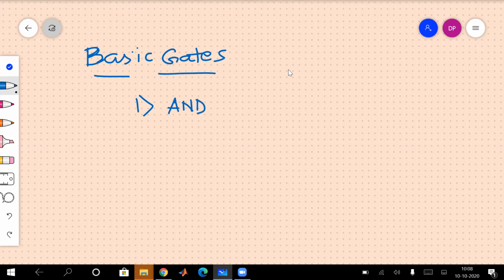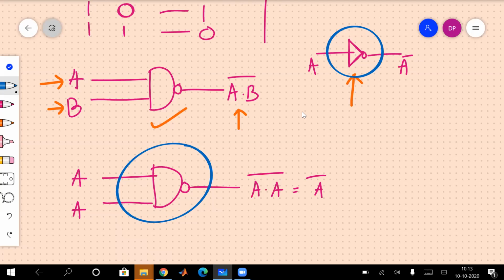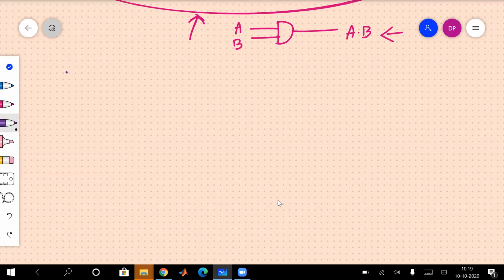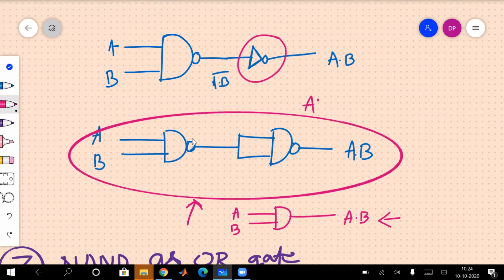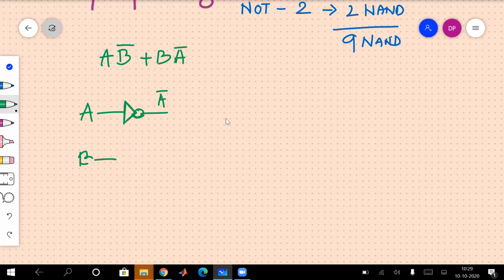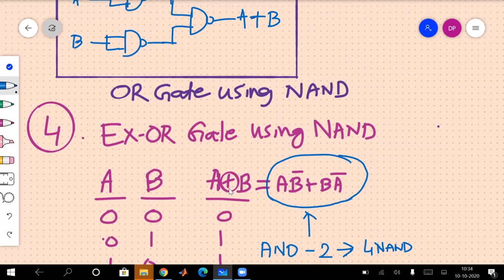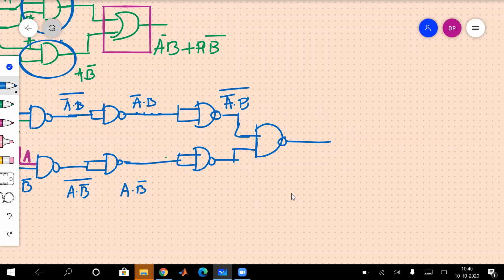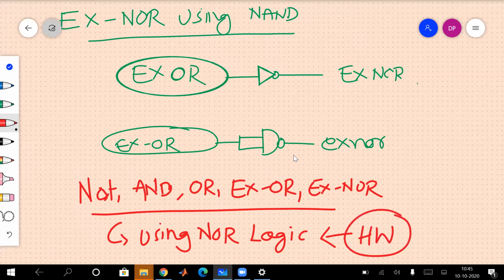Lecture 17 : NAND as Universal Gate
NAND as Universal Gate date 20 October 2020